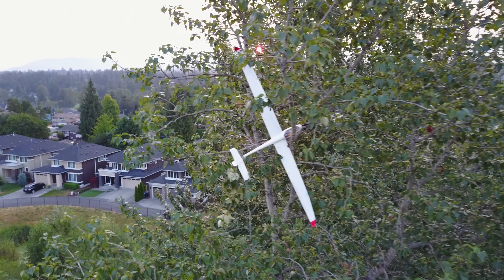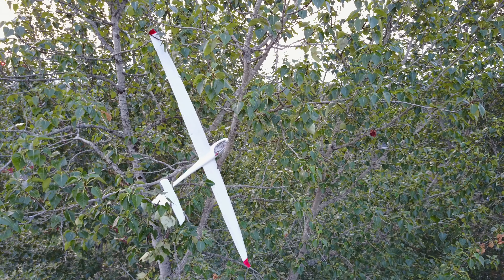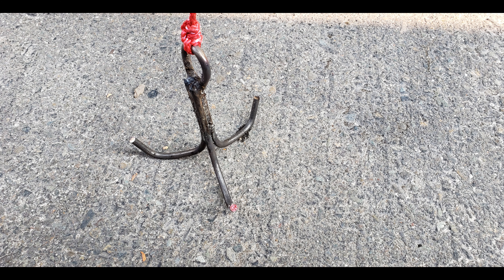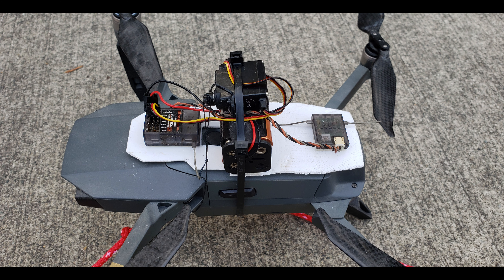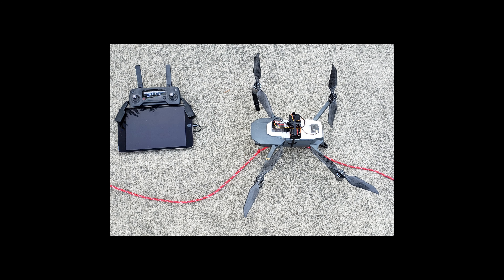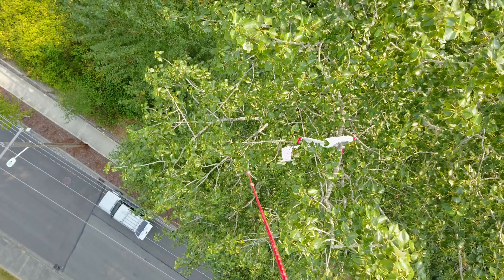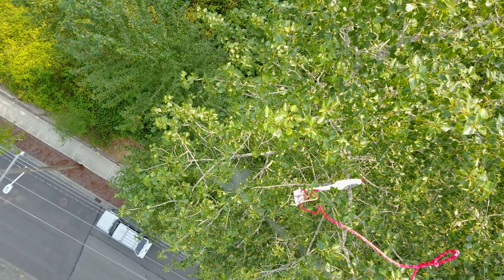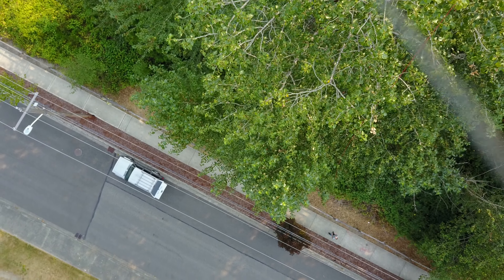RC plane in a tree - recovery